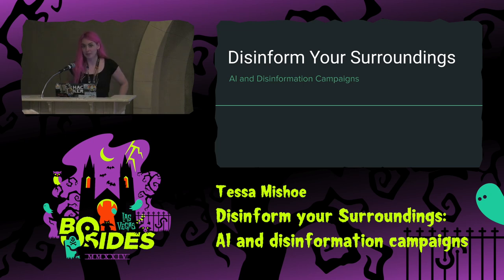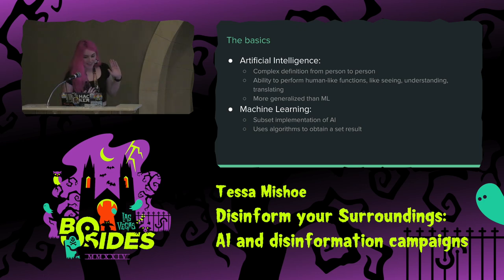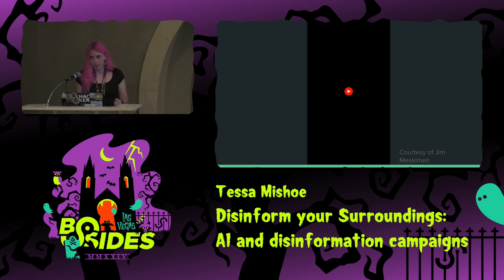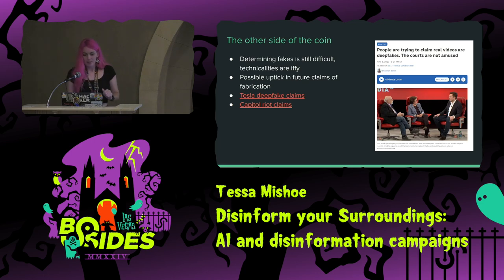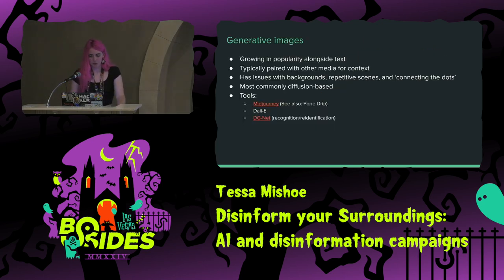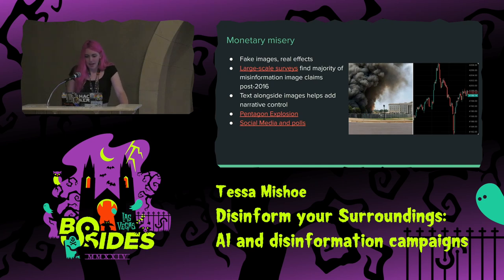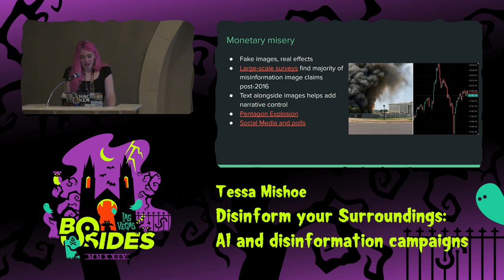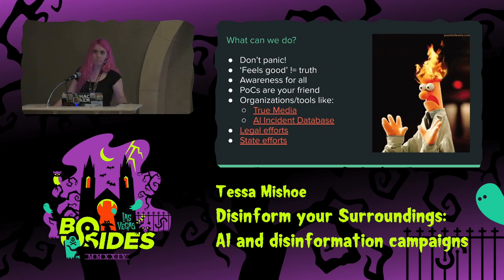PG - Disinform your Surroundings: AI and disinformation campaigns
Proving Ground, Tue, Aug 6, 13:30 - Tue, Aug 6, 13:55 CDT

Humanity has some serious issues defining what is real and what is fake. We base our reality upon our proven evidence of the world - our observables. What if what we observe is so convincing that it causes entire movements of falsity? In this talk, we explore the use of AI technologies in disinformation campaigns around the world. We’ll cover some past campaigns and their long-term effects, the technology behind them, and some actions you as a non-AI lifeform can take to prevent rampant overuse in human rhetoric.

People
Tessa Mishoe